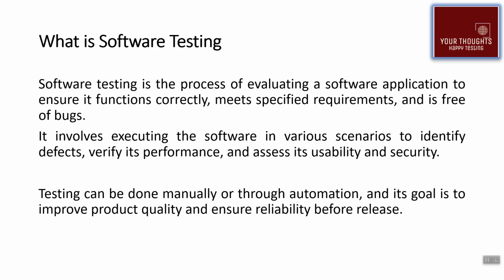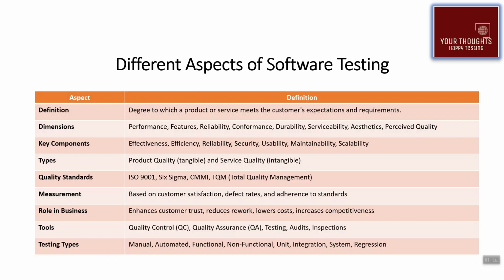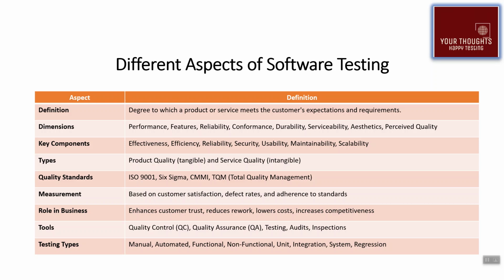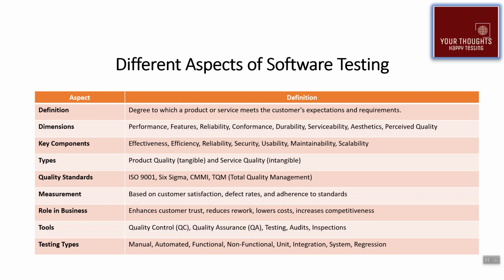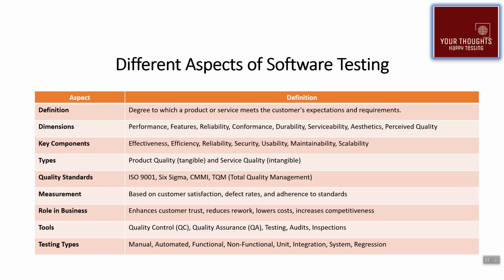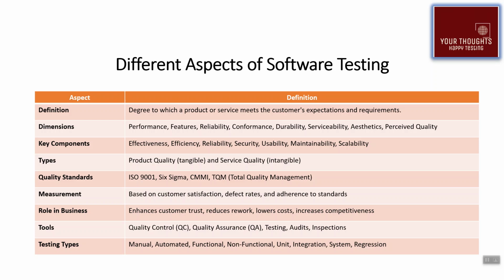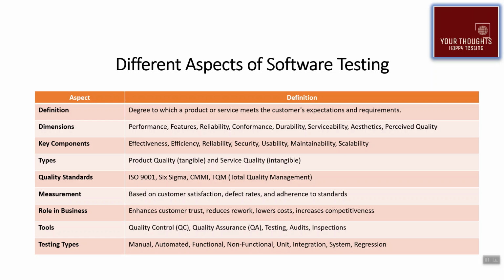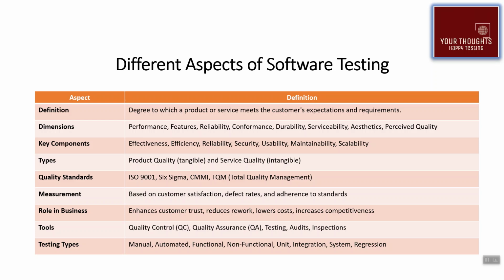What is Software Testing? || A Complete Beginner's Guide to QA and Testing Types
Description:

In this video, we dive into the fundamentals of Software Testing and explore why it's a critical part of the software development process. Whether you're new to QA (Quality Assurance) or looking to deepen your understanding, this video covers everything from manual testing to automation testing, including key concepts like functional testing, non-functional testing, and the importance of bug tracking. We'll also discuss how software testing ensures product quality and reliability, and why it's essential in fast-paced industries like FinTech, Healthcare, and eCommerce.